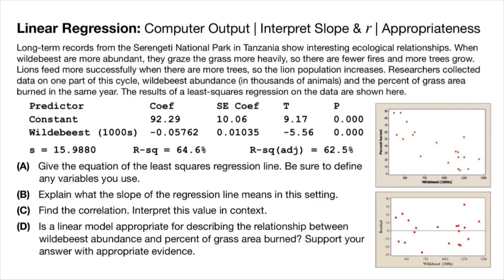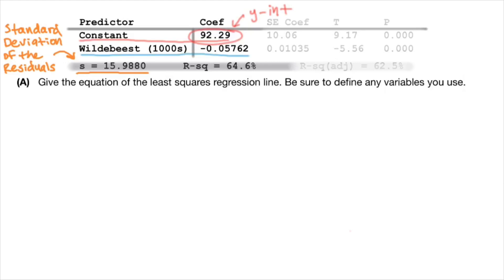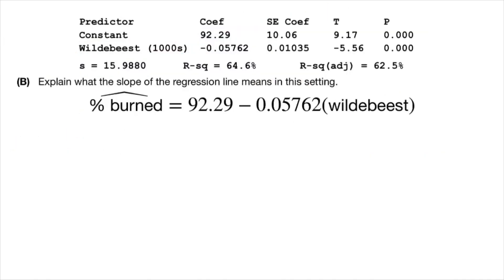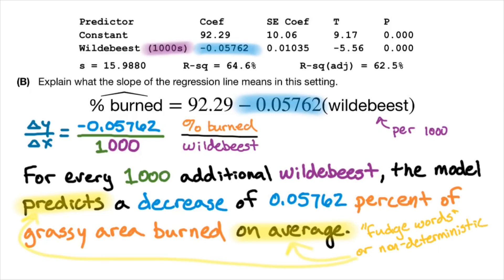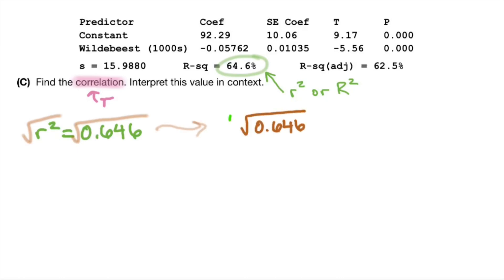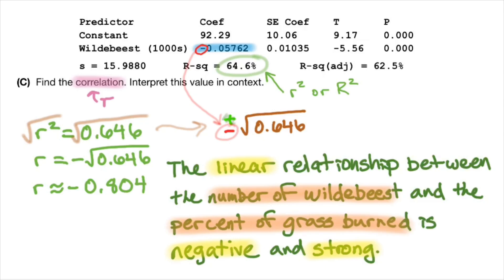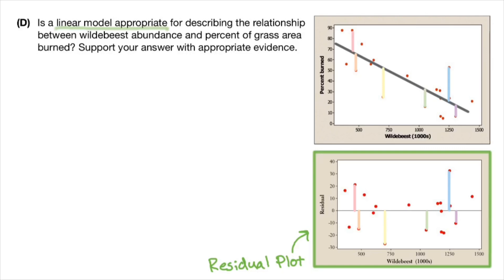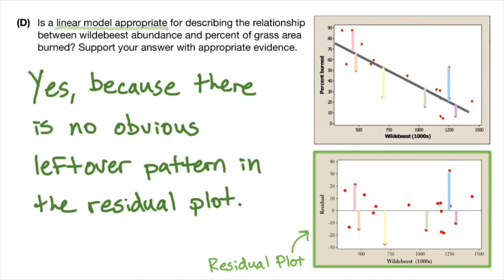Linear Regression: Computer Output, Interpret Slope & r, and Appropriateness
Write the equation of the LSRL from a computer output, then interpret slope in context. Next, we’ll find r from the computer output and then interpret it. Lastly we will determine if the LSRL is appropriate for the scatterplot using a residual plot. This is from the point of view of an AP Statistics class.

I am an AP Statistics teacher and reader, but this is not produced with AP or the College Board.

The example is from “The Practice of Statistics” Fifth Edition, problem T3.13.